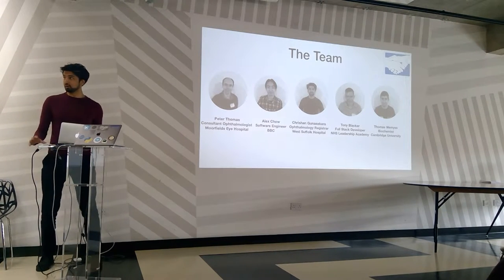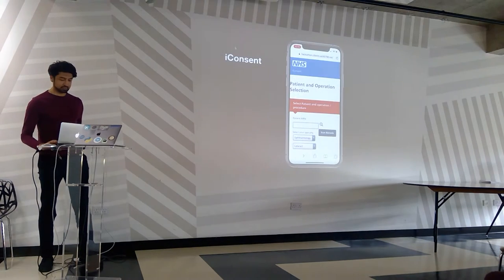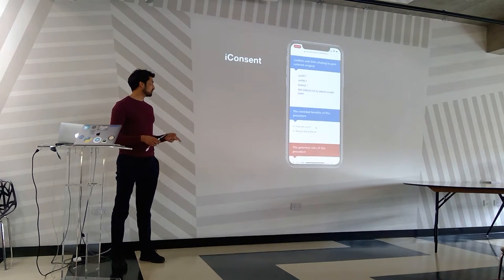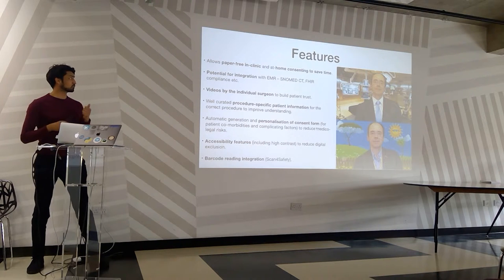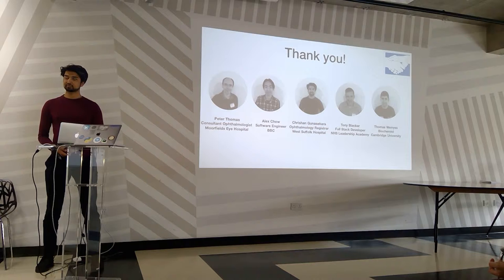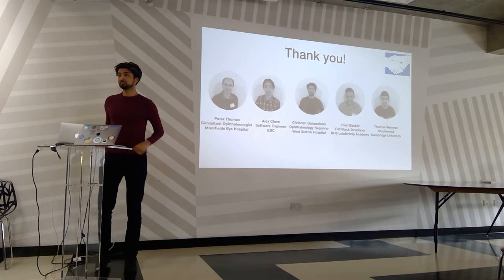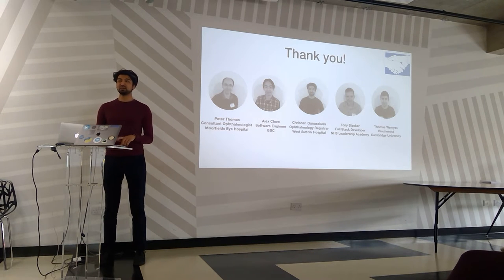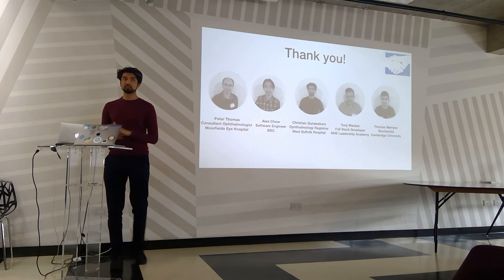NHS Hack Day #22 Presentations: iConsent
Recording of the "iConsent" presentation from NHS Hackday #22 in London June 2019.